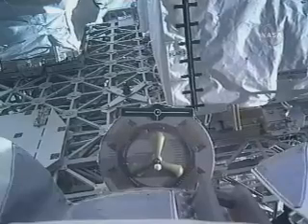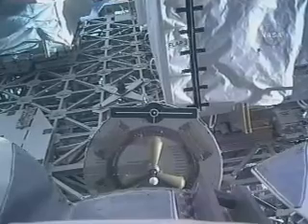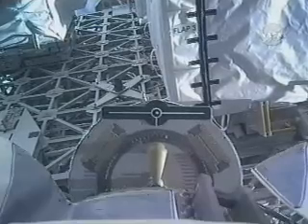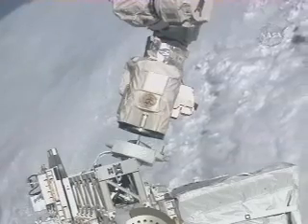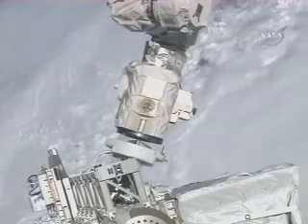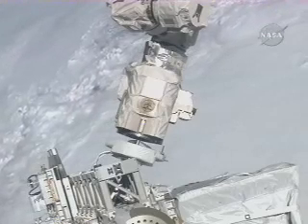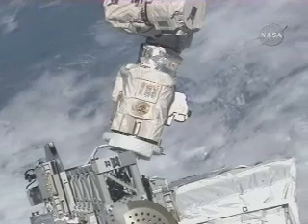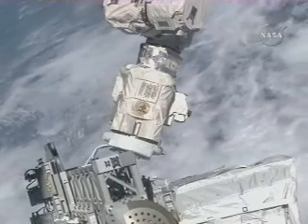STS-129: GRAPPLE OF ELC-2 WITH CANADARM2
November 21st, 2009. The SSRMS Canadarm2, operated by STS-129 Mission Specialist Leland Melvin and Expedition 21 Flight Engineer Jeff Wiliams has grappled the ExPRESS LC-2 from the SRMS.